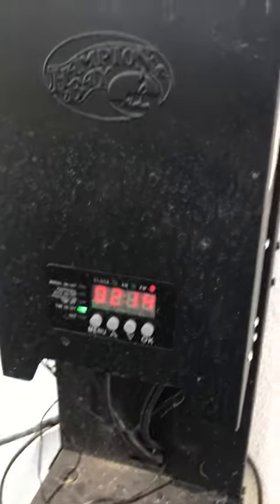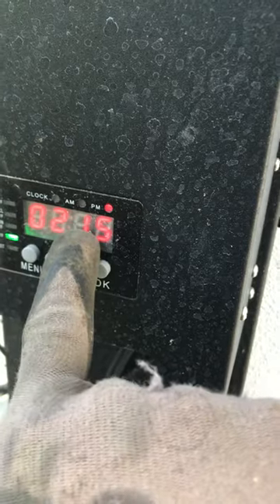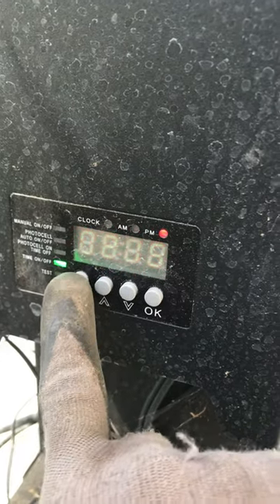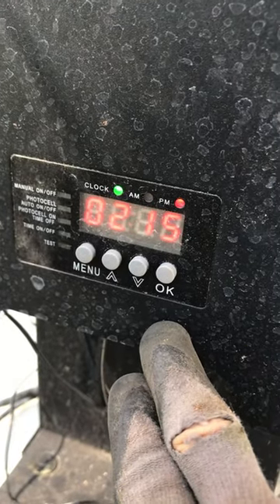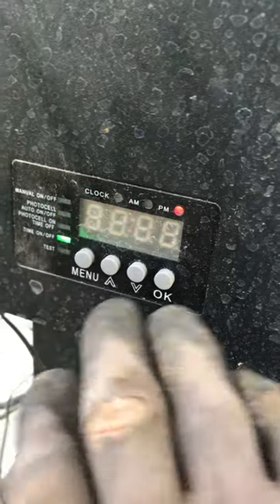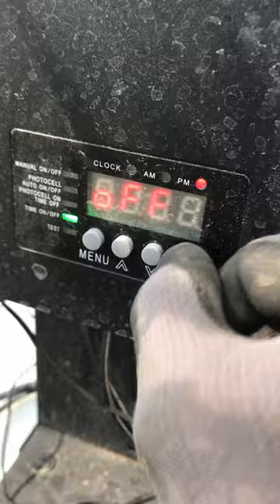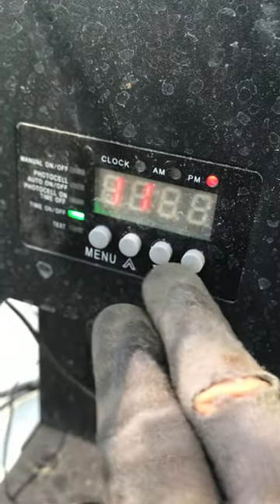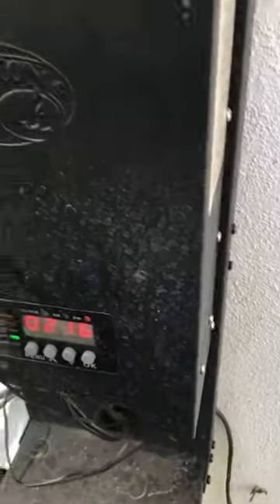Hampton bay transformer time set up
Low voltage transformers you get from Home Depot. Little tutorial on some controls if you forgot the manual and want to set the on/off times. Was making the video for a client and thought it would help someone in future. This is a common transformer in landscape lighting. Easy transformers to install and durable. Probably where the industry. Use to have to run a whole new electrical line and now you can literally plug into an outlet 🤣